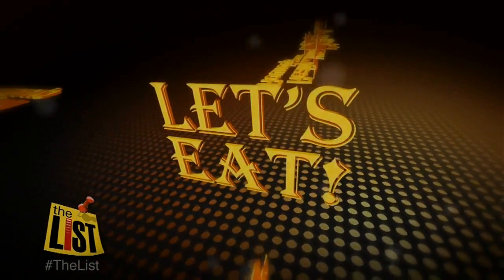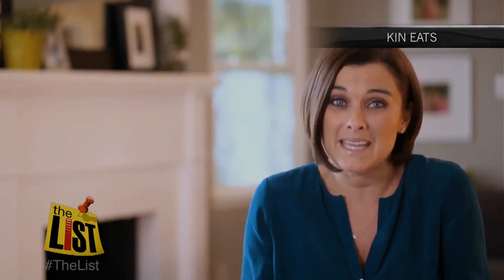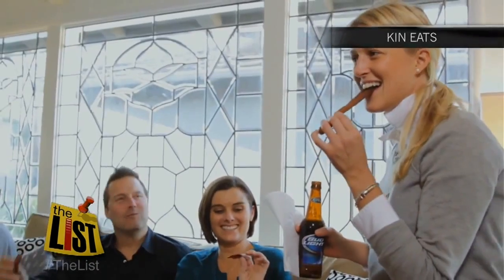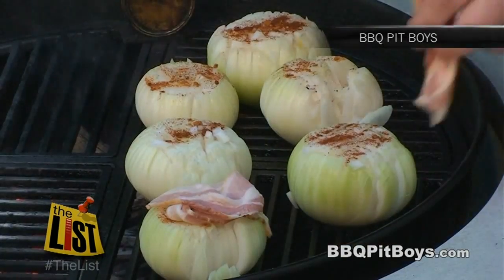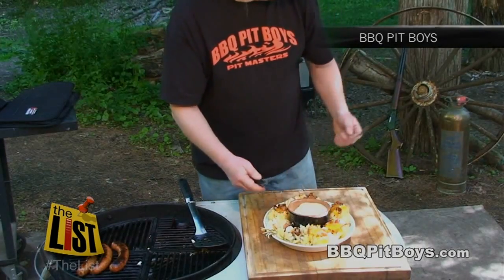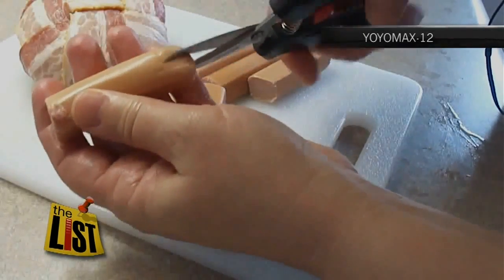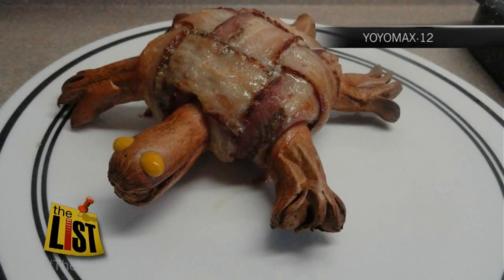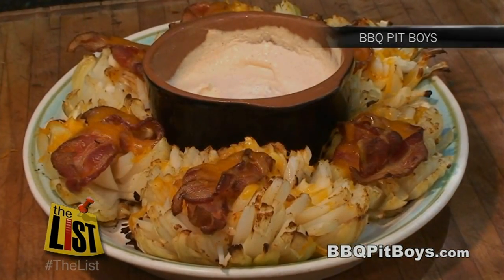Let's Eat: It's all about bacon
It's all about bacon on this edition of Let's Eat. Here are three recipes that will have bacon lovers salivating.